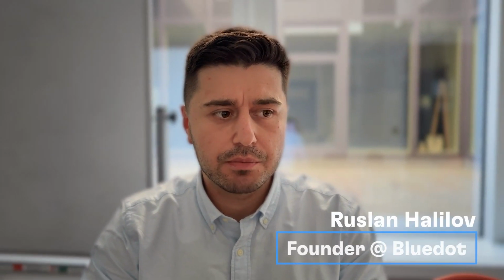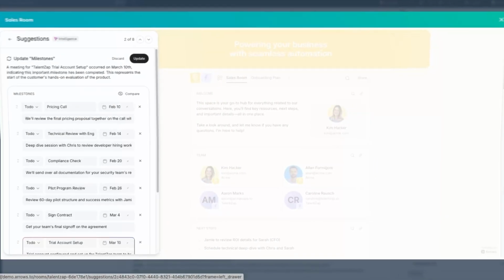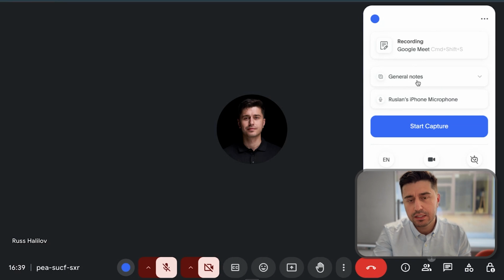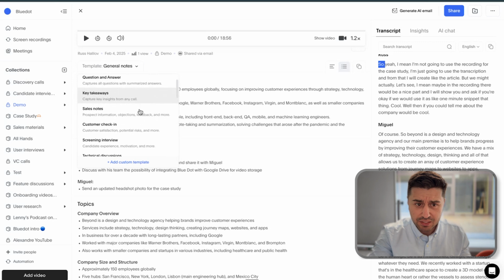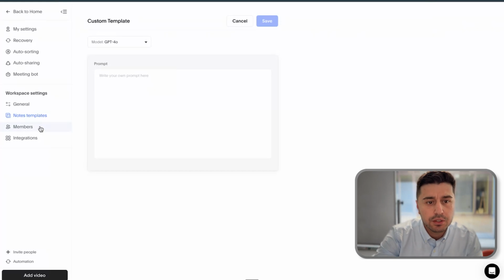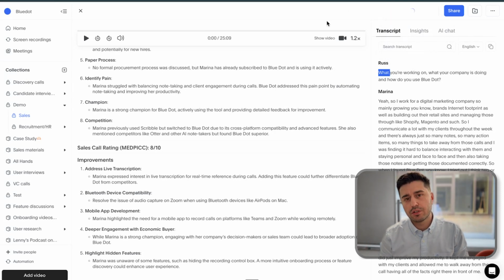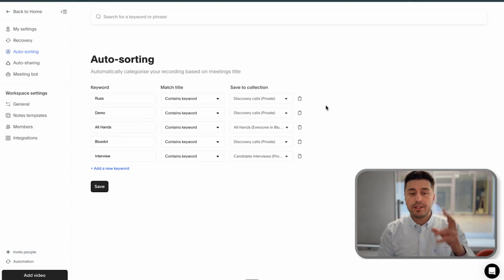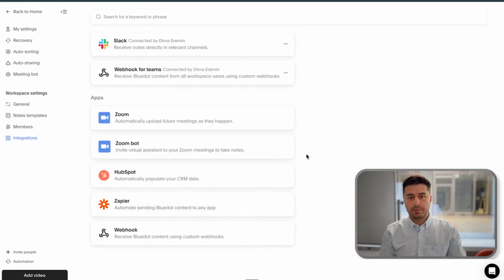Bluedot AI notetaker deep dive: chrome extension, custom templates & HubSpot sync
Learn how Bluedot helps teams capture meetings through a Chrome extension (no bots!), customize AI meeting summaries for different use cases, and sync results directly into HubSpot.

In this founder deep dive, we walk through:
→ Bot-free meeting capture via Chrome extension (with pause + consent options)
→ Customizable summary templates for sales, recruiting, case studies, and more
→ Instant follow-up email generation and call analysis (e.g., MEDDIC)
→ HubSpot integration with synced summaries and meeting data
→ Shared collections, search across recordings, and automation rules
→ Security and privacy options designed for global teams

This video is part of the Top AI Notetakers for HubSpot series.

🎯 Want to use your meeting notes to close more deals?
Arrows takes your synced notes in HubSpot and turns them into a personalized page for every prospect.
Give your buyers the right resources at the right time based on the info captured by your AI notetaker.

⏰ Timestamps
0:00 The future of AI notetakers: use case specialization
0:27 What this series is about
1:04 Meet Bluedot + how it started
2:55 How Bluedot records meetings (Chrome extension, no bots)
4:15 Viewing recordings, summaries, and transcripts
5:35 Custom note templates by use case (sales, recruiting, MEDDIC, etc.)
6:57 AI-generated follow-up emails
8:01 Sharing, permissions, and organizing recordings in collections
9:04 Automating meeting sorting, Slack posts, and access rules
10:30 Screen recording (like Loom) built into Bluedot
11:00 Search across all recordings and meeting metadata
11:45 HubSpot integration overview
13:15 Syncing custom templates into HubSpot
14:40 The ability to pause recording during sensitive moments
15:32 Data privacy, GDPR compliance, and secure access controls
16:35 Recording across platforms (Google Meet, Zoom, Teams)
17:57 Unique and unexpected customer use cases
18:45 What’s coming next for Bluedot